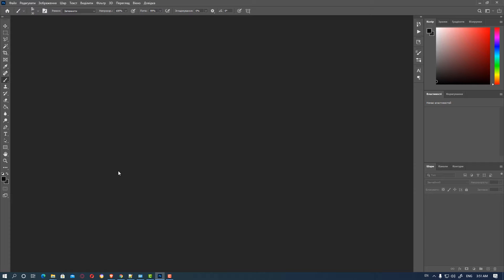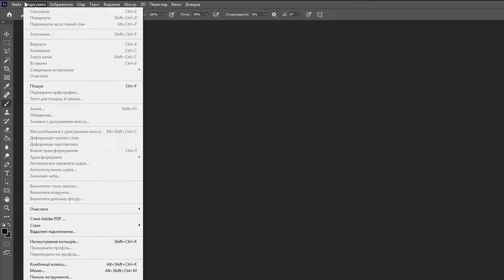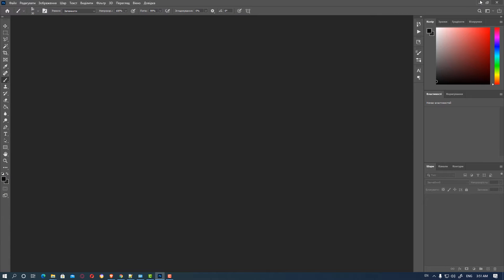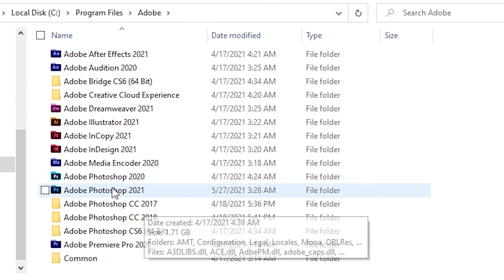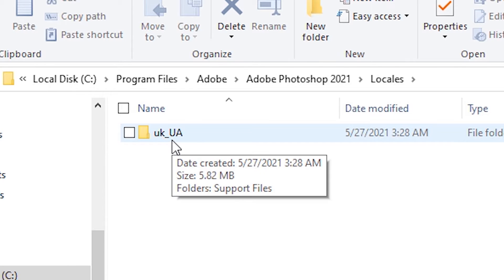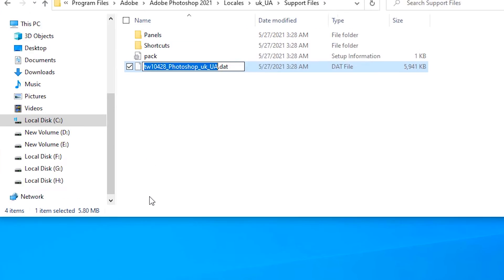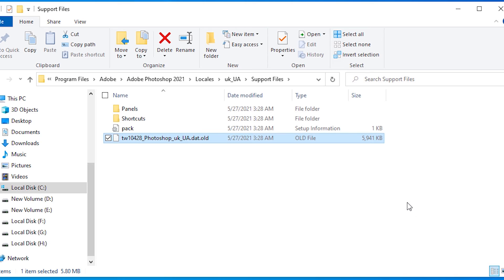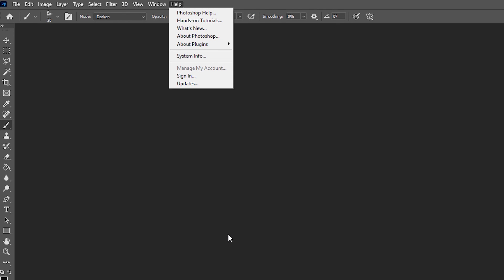How to Change Language To English in Adobe Photoshop 2022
We are going to solve  Adobe Photoshop's simple problem in a very simple way.  Sometimes Photoshop  shows foreign language  that we don't know  and we want our Photoshop back to English language. It is a very simple process and it can work on any Photoshop version.

►Timestamps
0:00 - Intro
0:12 - First see the Language Change Error in Photoshop
0:41 - Change Language to
English in
Adobe Photoshop